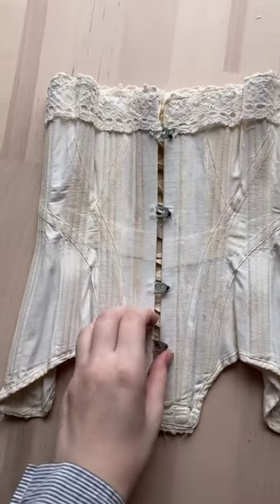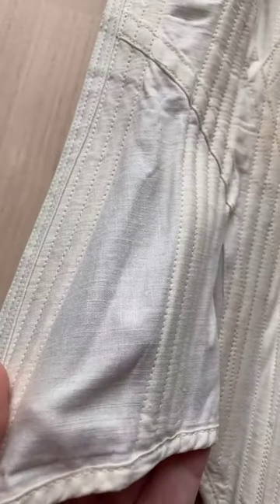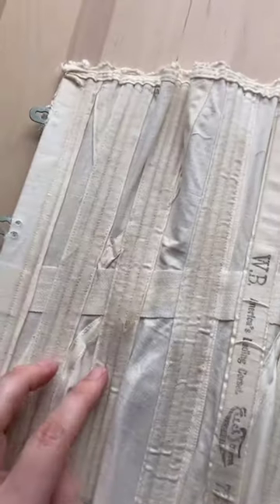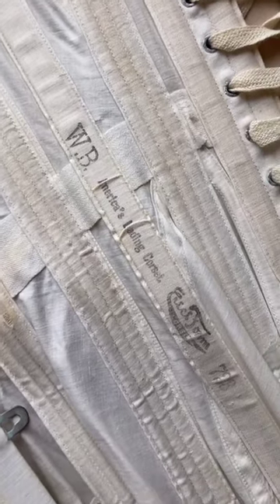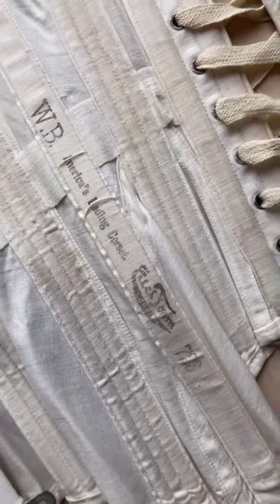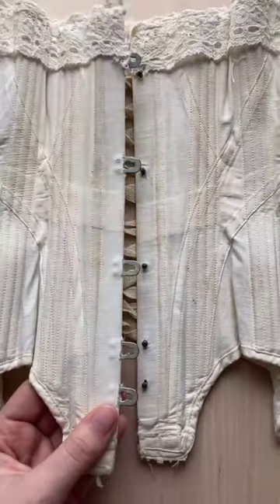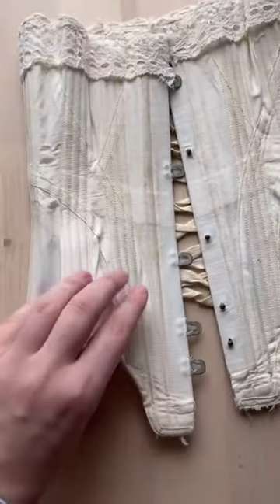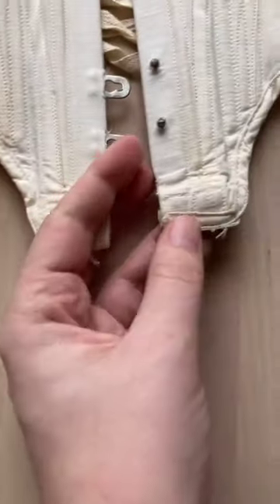Early Edwardian Corset tour